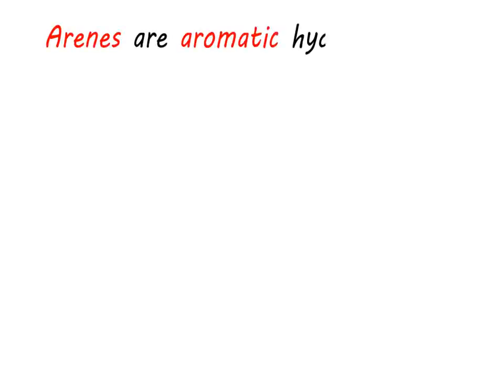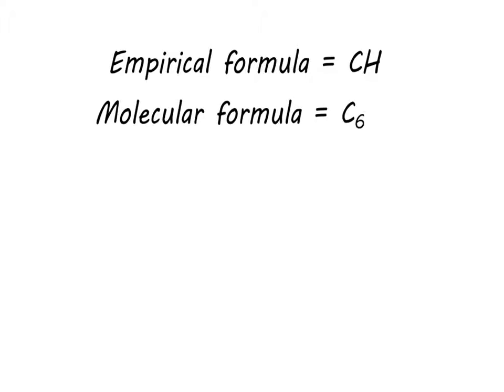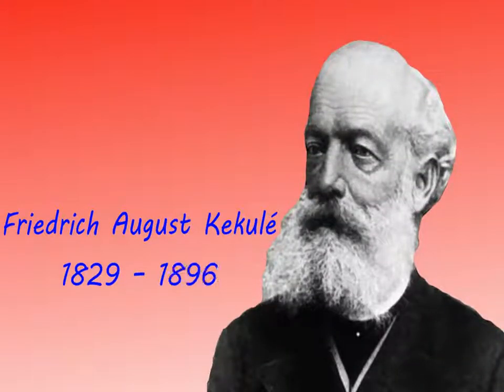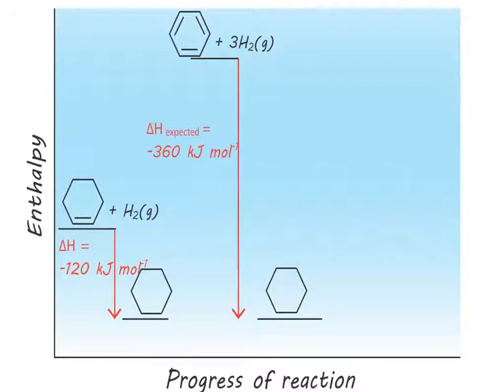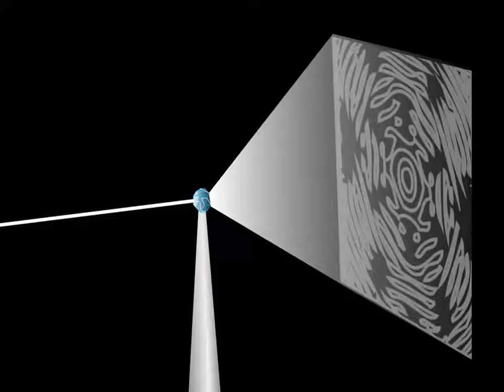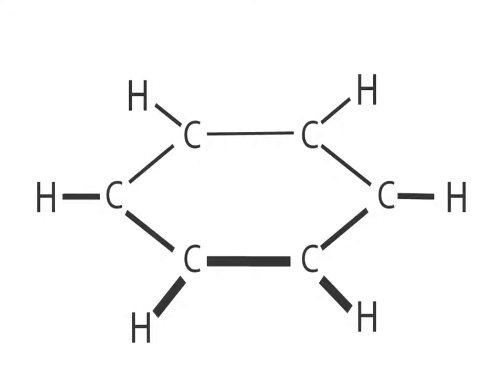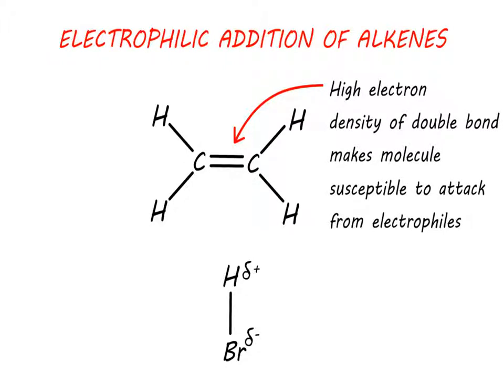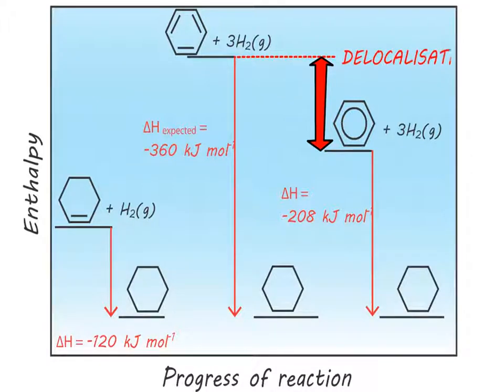OCR Year 2 6.1.1 Aromatic compounds video 1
OCR Year 2 6.1.1  Aromatic compounds